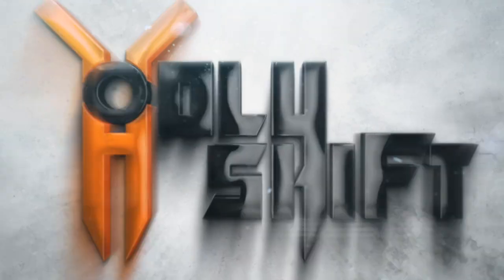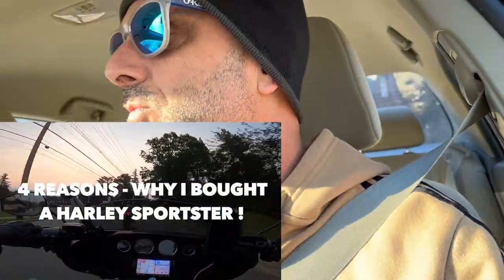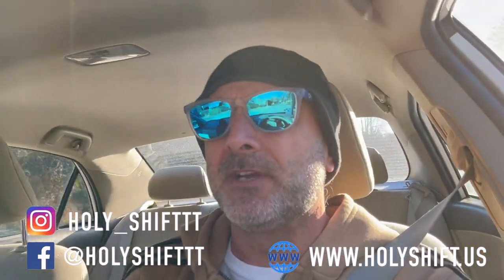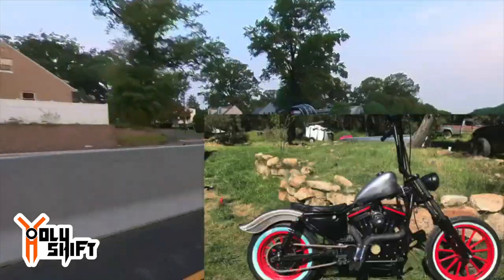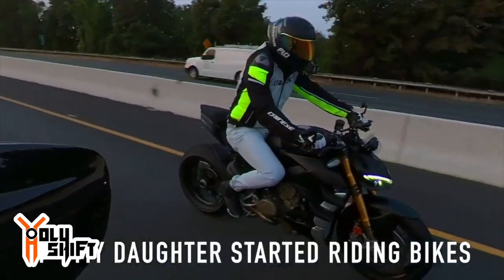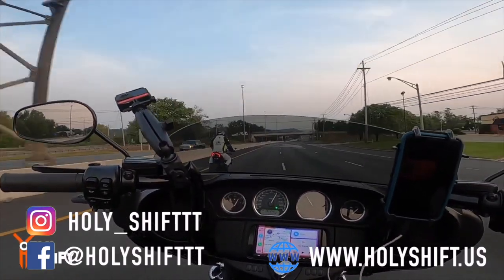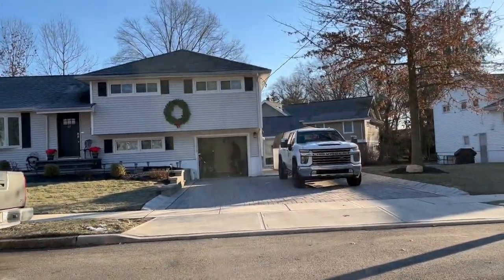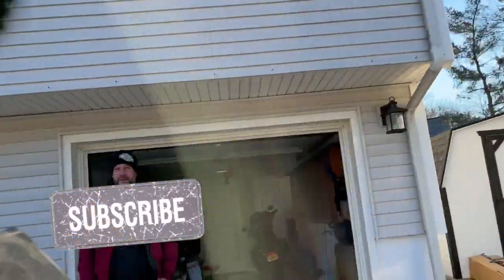I Need Your Help / Sell Or Raffle My Sportster ?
I need your help to decide if to trade in the Sportster for the new Low Rider ST or to Make a raffle on the channel and let my subscribers win the bike . Here are the reason why I bought the Sportster in the first place and these are the reasons why I decided to get rid of it !

Bike set-up
The lights I changed on the Harley Electra Glide :